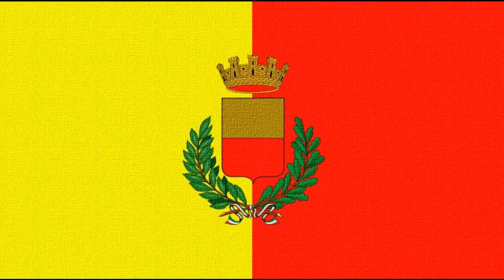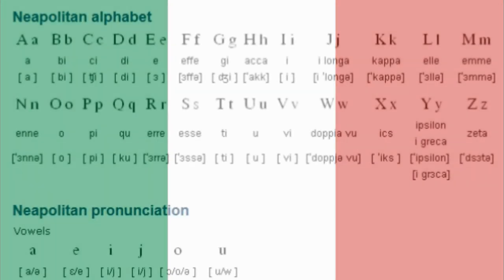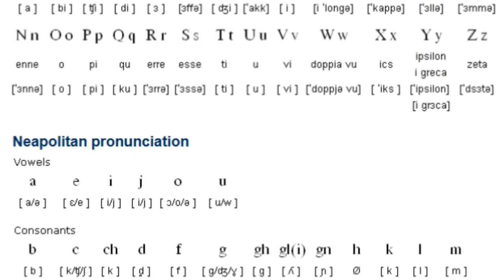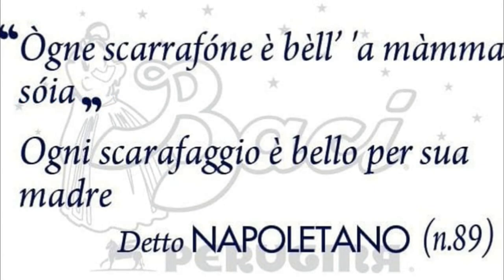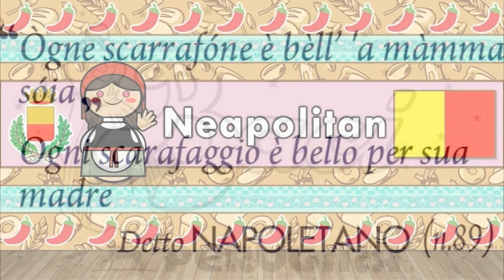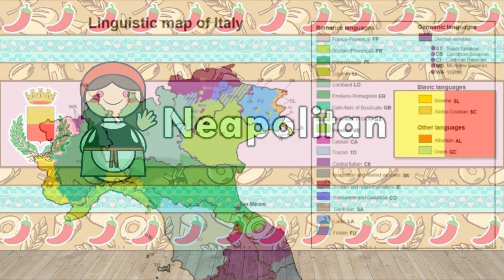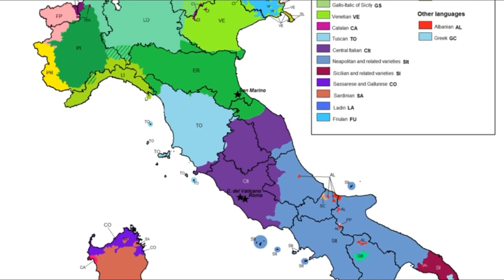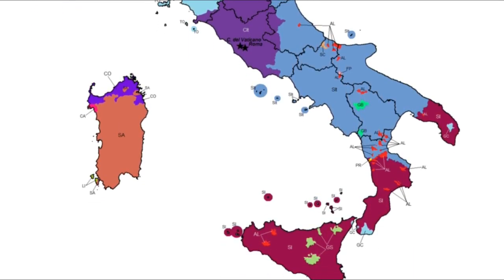Neapolitan Language Introduction (English)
In the first video of our Neapolitan Language course we will learn a little about the Napoletano language and it's background. In this course we will teach people La Lingua Napoletana, one of the main languages or dialects of Italy. The city of Naples, Campania and most of Southern Italy speak or know of the culture, language and traditions of the Napoletani. We hope you enjoy the series and learn a lot, we will include Dialogues, Pictures, Tips and Facts to help you study the language. We will make the series in English (Inglese) and Italian (Italiano) to help you with comprehension and to broaden your language abilities. Enjoy the Series!